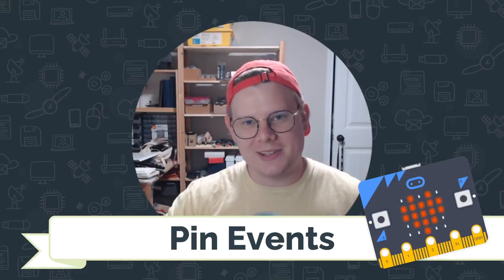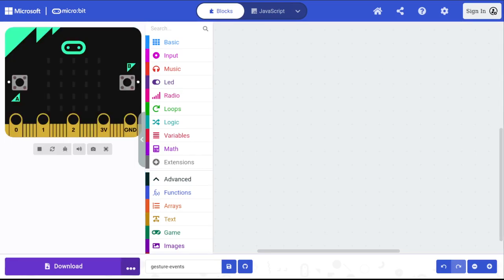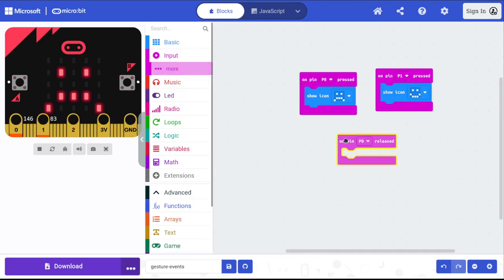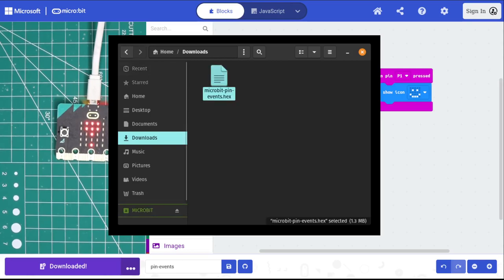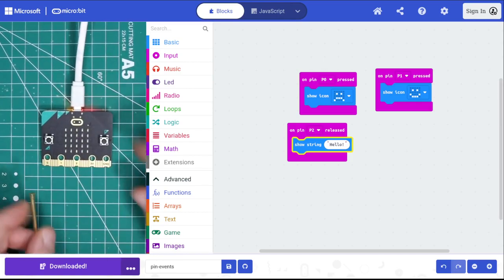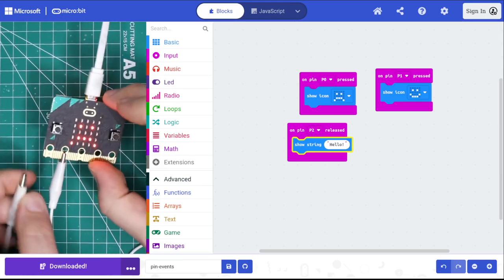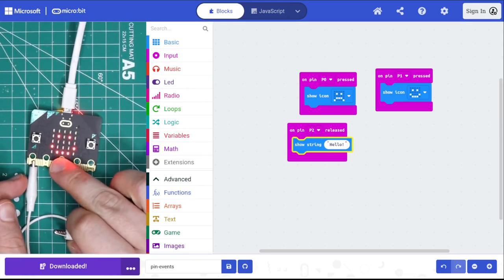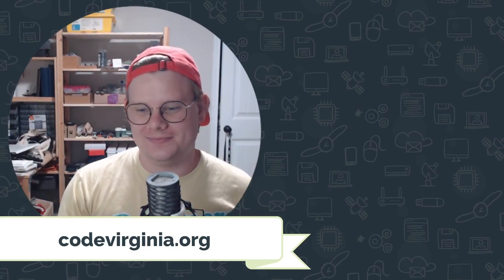Pin Events with Micro:Bit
In this tutorial, learn about how to provide input to the Micro:Bit via its input pins and use pin event blocks to trigger code.

This video was created by Jon Stapleton on behalf of CodeVA.